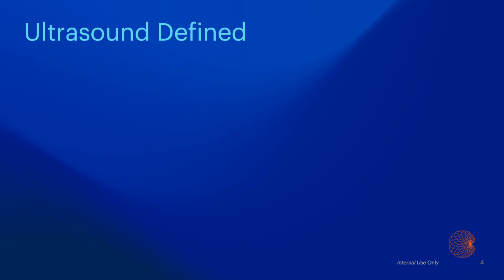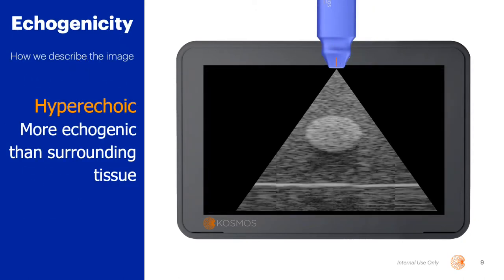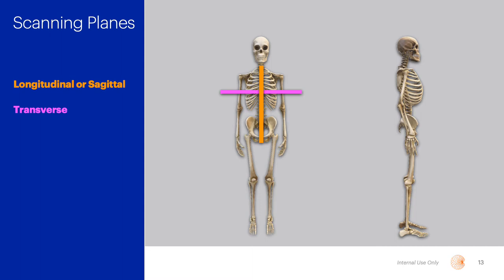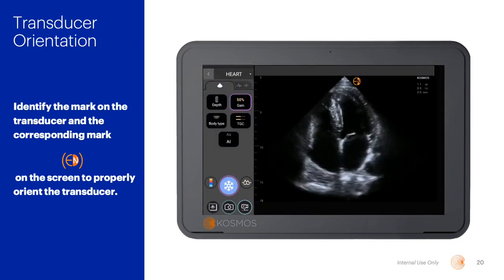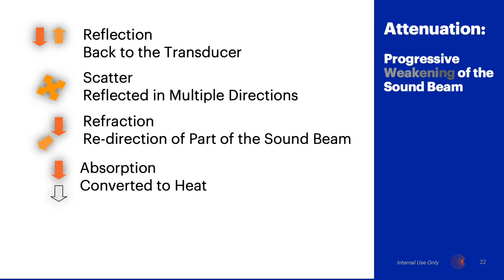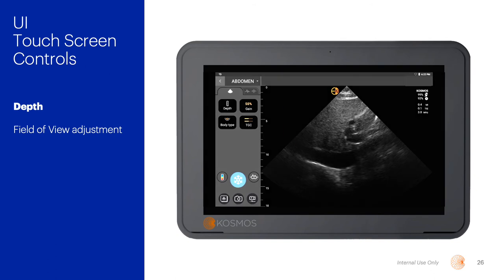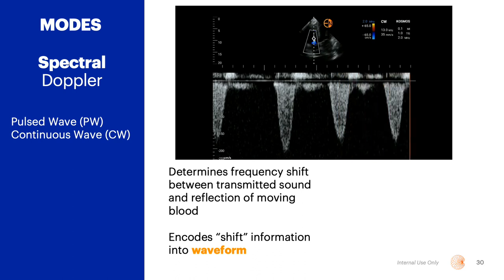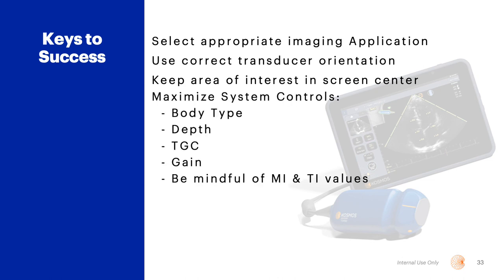Ultrasound Simplified - Acquiring Better Images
In this video, we go deeper to show you how to acquire quality ultrasound images, covering:
- the definition of ultrasound, and how it works (simply)
- echogenicity and its effects on the display
- scanning planes and transducer orientation (how to hold the probe and scan)
- ultrasound modes on Kosmos Platform, including B-Mode, M-Mode, Color Doppler and Spectral Doppler